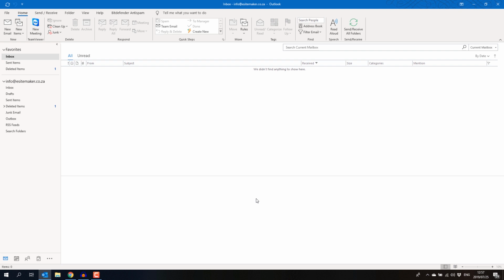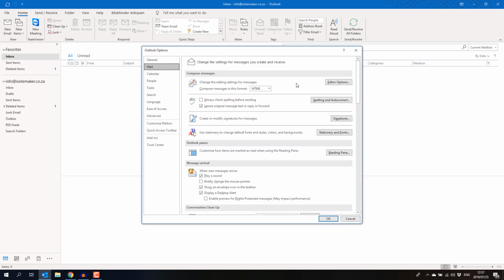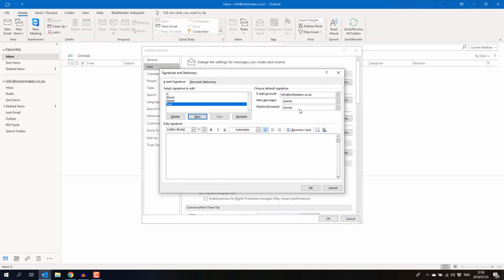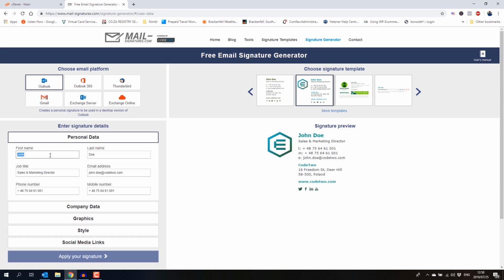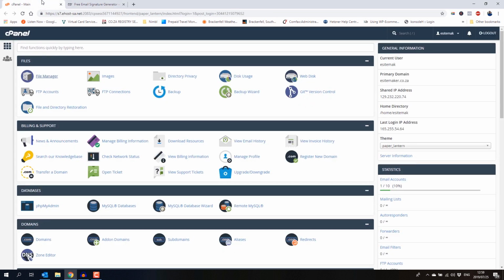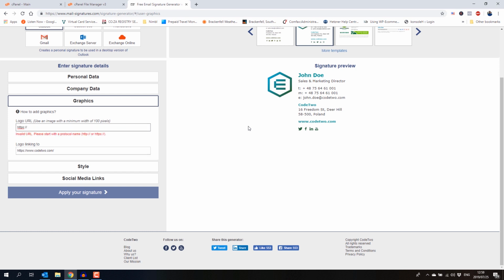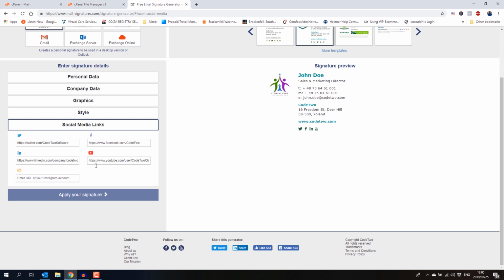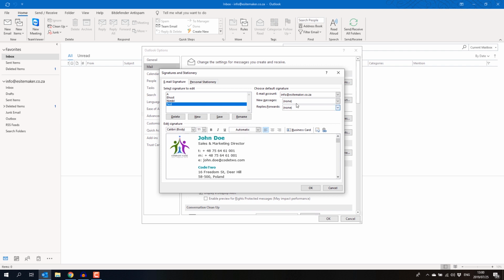Outlook Email Signature | Create Outlook Html Signature in Office 365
Outlook Email Signature | Create Outlook Html Signature

Creating email signatures in Outlook 2019 is easy. The only inconvenience you may encounter is that the Outlook’s signature editor has rather basic set of formatting tools.

I will show you step by step on how to set up your email signature in Outlook 2019.
Click On File - Options - Mail.
Then, in the Outlook Options window under Mail tab, click Signatures… in the Compose messages section.
In the Signatures and Stationery window, click New to create your Outlook signature. Give your signature a name to identify clearly which signature you are setting up. Giving a name to identify your signature is helpful if you have more than one signature.
I will recommend using the site called because the Default Outlook formatting tools is basic and you won’t be able to create an awesome signature. So, go to the URL…. And select your signature template, then on the left-hand side fill in all your details.
When done, click on Apply your signature.

The only trick here is to upload your logo or any other media to your hosting account and inserting the URL’s to your logo.

So, get your logo and upload this to your hosting account. If you already have a logo you can simply just view the source of your website to get the path to your logo.

Then click on the copy signature to the clipboard button and paste inside your Signature box in Outlook by pressing Ctrl + V

In the Choose default signature section, specify which email account should get the signature (applies if you use more than one email account), and whether add it to new messages and/or replies/forwards. If all settings are ready, save changes by clicking OK.
To check if the signature works correctly, open a new email message.